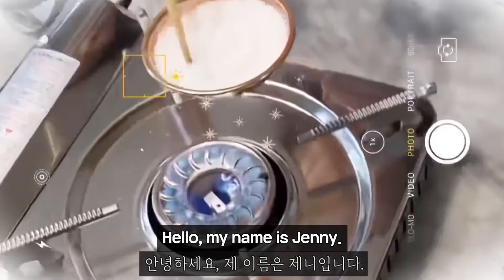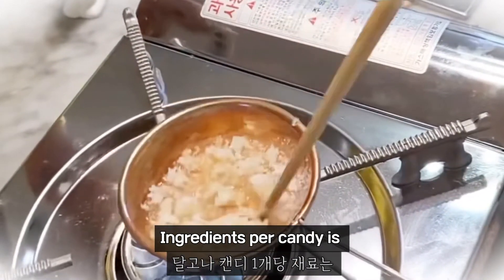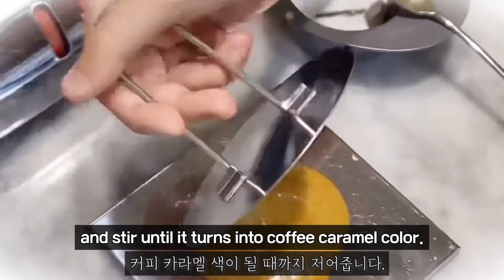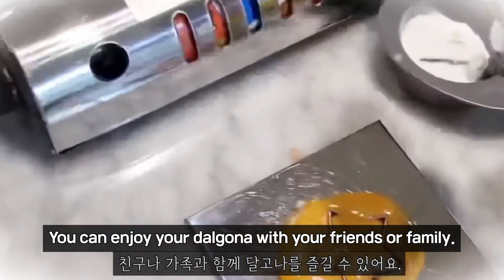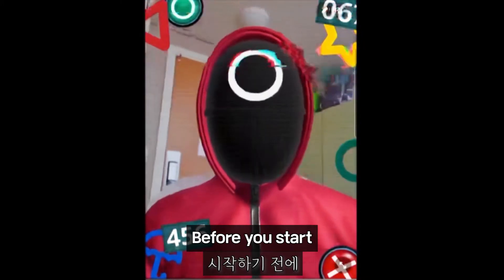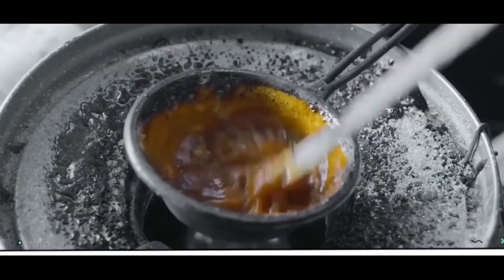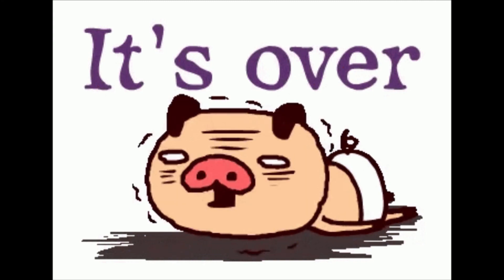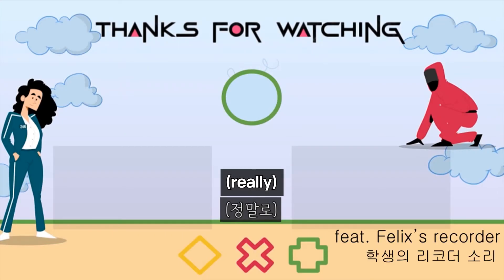Let's make dalgona and do the Squid game!😎😎오징어게임에서 달고나도 만들고 게임도 하자!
안녕하세요 재니스쌤 입니다.
제니가 오징어 게임을 하게 되었어요! 달고나도 만들어야 되고 게임도 해야 하고! 과연 어떻게 해낼지..

학생들이 어떻게 수업시간에 영어를 쓰고 배우는지, 그리고 학생들이 성장하는 모습을 영상으로 만들고 있습니다.^^ 학생들이 각자 자신만의 프로젝트를 떠오르면 그것을 가지고 영상을 만들고 있습니다.

Hi, I'm Janis Ssam:)
Jenny has to survive in the Squid Game! She has to make dalgona and do the game too! Let's see how she does~

I'm a English teacher in Korea.
I make videos to show how my students improve in learning and using English in class. The students come up with different projects and we try to make something out of it.

출처
*오징어게임 remix music*